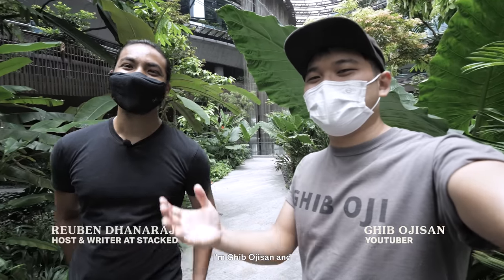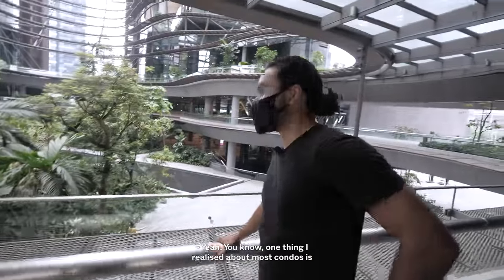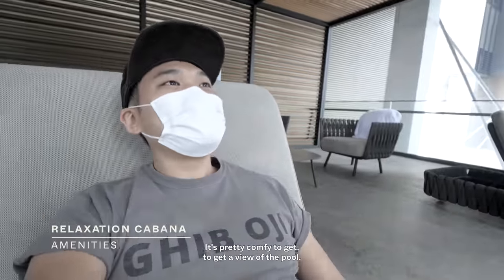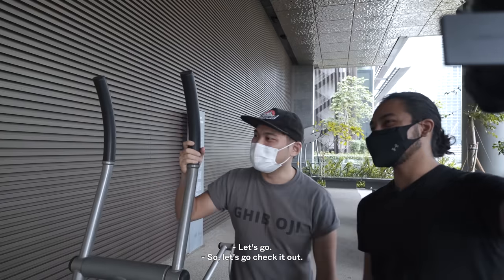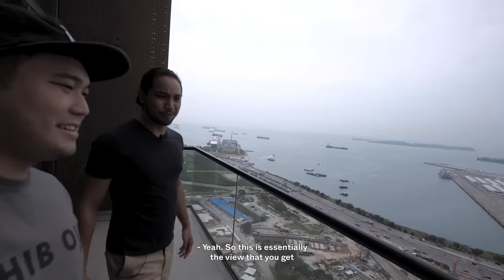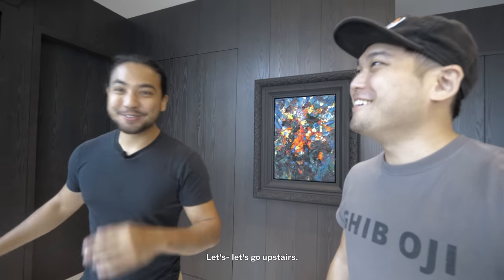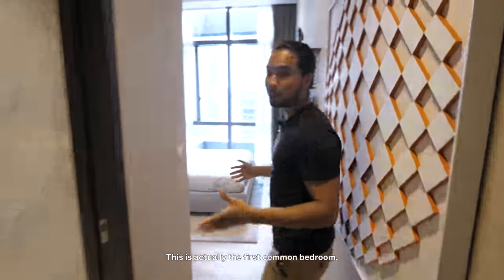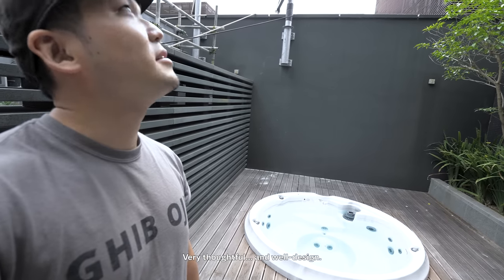Inside A Massive 7,244 Sqft Duplex Penthouse At Marina One Residences + Development Tour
Marina One Residences is an iconic development in its own right, and for good reason. It was developed by M+S Pte Ltd (A company owned by Khazanah and Temasek) - a combination of Singapore and Malaysia, if you will - and designed by Ingenhoven Architects. At the peak of its popularity, many people were visiting the grounds for Instagrammable shots, as the undulating architectural structures (very much resembling rice terraces) offer shelter to this mythical yet futuristic ‘Green Heart’ – an initiative that has helped the condo bag both the prestigious Green Mark Platinum as well as the unfathomable ‘Best Innovative Green Building’ at the international 2018 MIPIM ceremony in Cannes.

In fact, it's futuristic look has also bagged it an appearance in HBO's hit, Westworld - so if you are looking for something different in Singapore, this is definitely one of the most unique.

Other than the development, we tour the stunning 7,244 square feet duplex penthouse. It was designed by Edmund Ng Architects, and was inspired by luxury hotel interiors. It has an expansive living and dining area, with views of the sea, while the bedrooms are located on the other "wing" of the house - thereby affording you with great privacy. On the second level, you'll find a jacuzzi and open deck on one side (facing the heart of Marina One Residences), and on the other, a dining deck plus private pool that overlooks the sea.

Chapters:
0:00 - Intro
0:38 - The Green Heart
1:26 - Project Details
2:21 - Facilities
5:03 - Level 3 Facilities
9:44 - Entering The Level 33 Penthouse
10:25 - Living/Dining/Dry Kitchen
13:38 - Wet Kitchen
14:43 - The Biggest Powder Room?
15:02 - “Hidden Attic-Like” Room
15:28 - Heading Upstairs (2nd Living Room)
15:42 - Private BBQ Pit & Pool
16:41 - Shower/Sauna
17:33 - Heading Into The Residential Side
18:06 - Junior Master
18:28 - Common Bedrooms & Balcony View
20:00 - Master Bedroom & Balcony View
21:50 - Rooftop Jacuzzi
22:30 - Ghib’s Concluding Thoughts
22:56 - Pricing & Unit Mix
23:28 - Main Pros & Cons
24:46 - Outro

Special credit to Tatler Singapore for the cover photo.

Looking for home-buying advice? You can request a consultation with us

Stacked is an online editorial aimed at helping Singapore home buyers, sellers, and renters make better decisions.